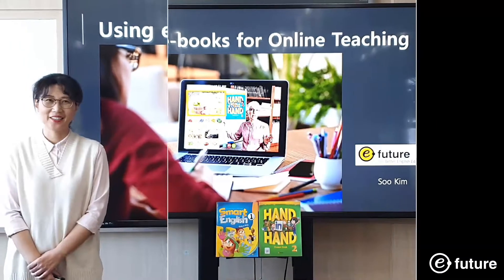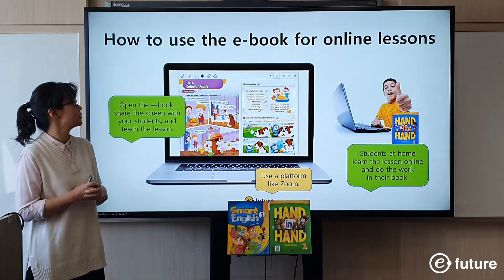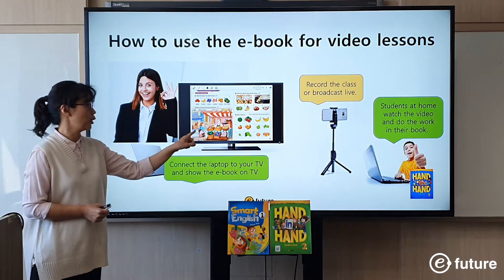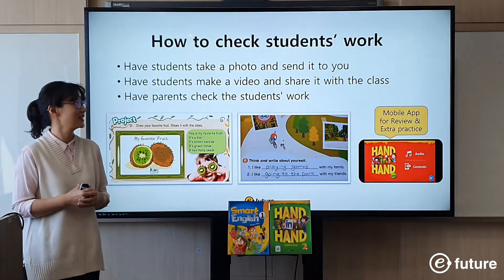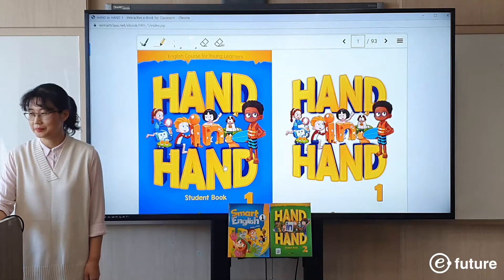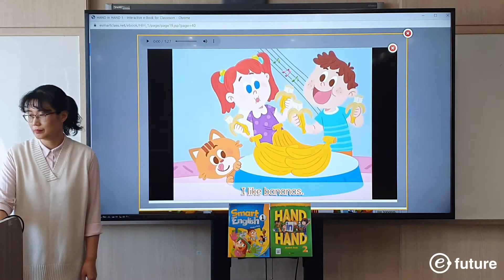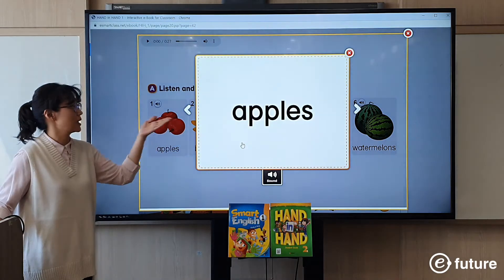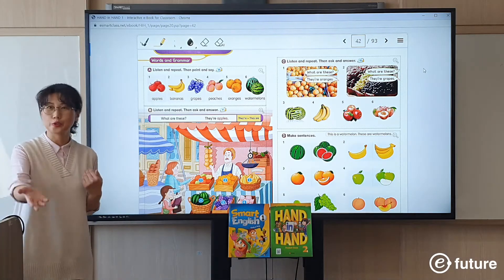Using e-books for Online Teaching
Learn how to use e-books on eSmartClass for online teaching